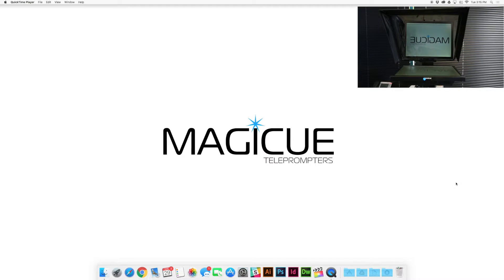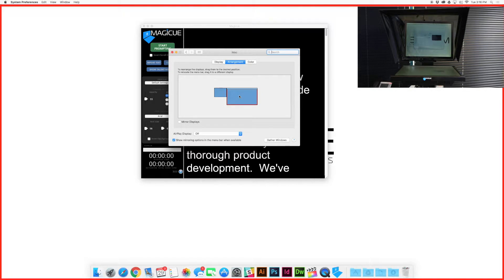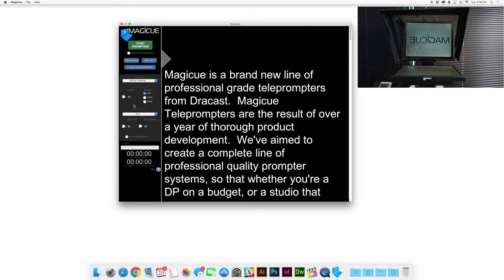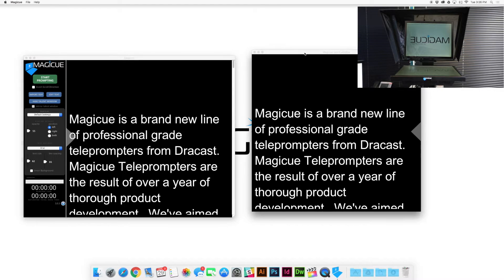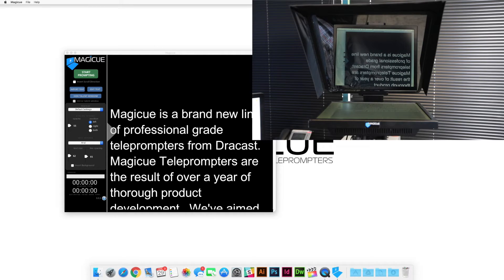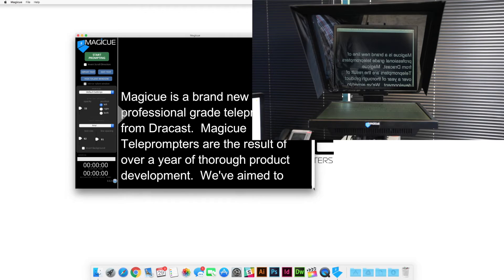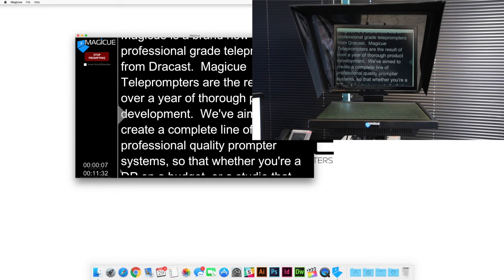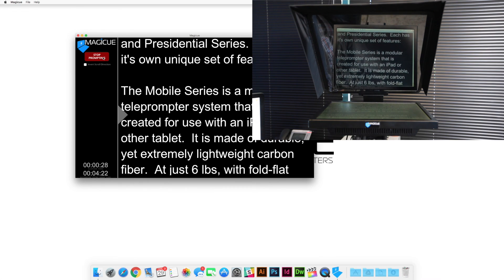UP AND RUNNING WITH MAGICUE ON MAC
How to get your Magicue Teleprompter up and running using the Magicue software on a Mac computer.